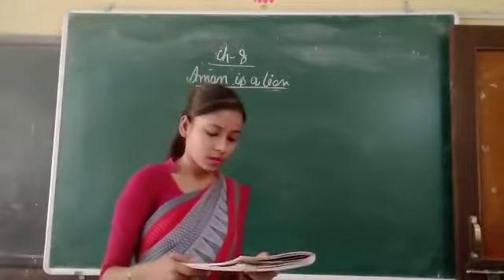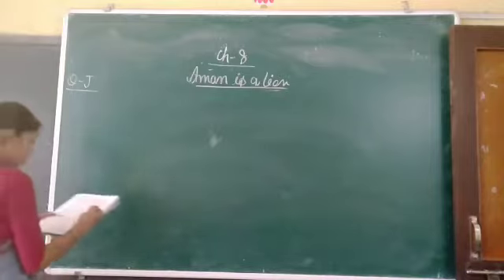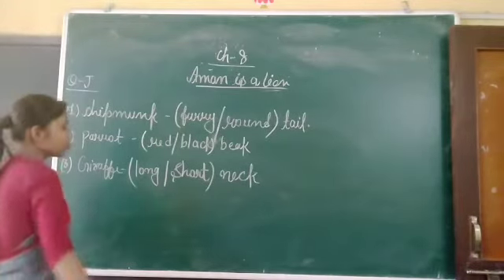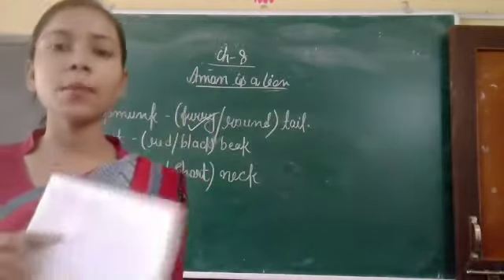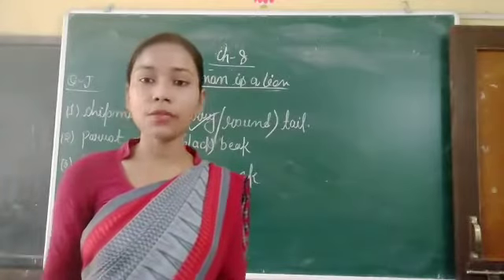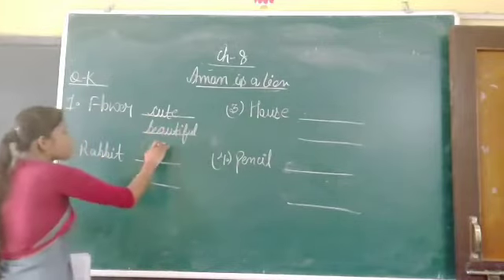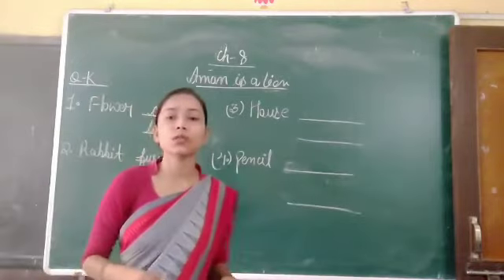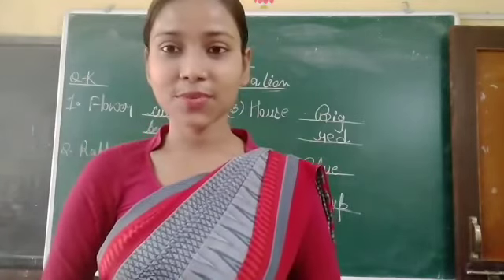ch-8 (Aman is a lion) #8